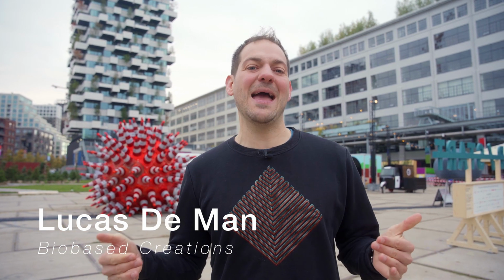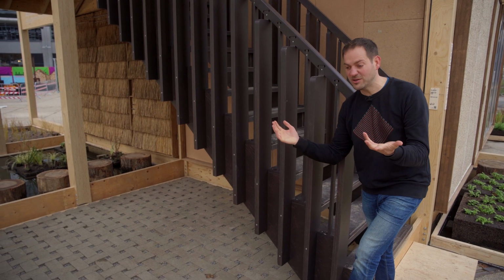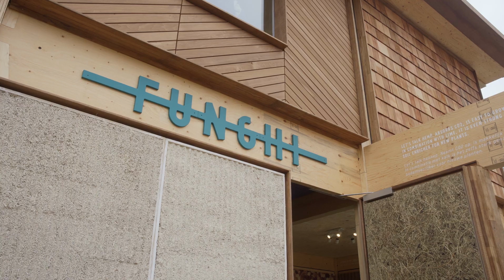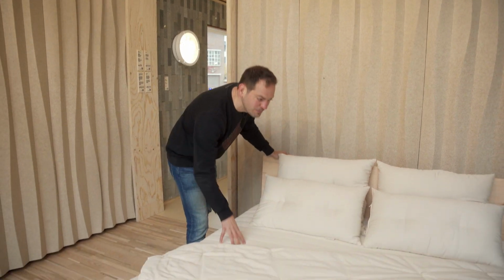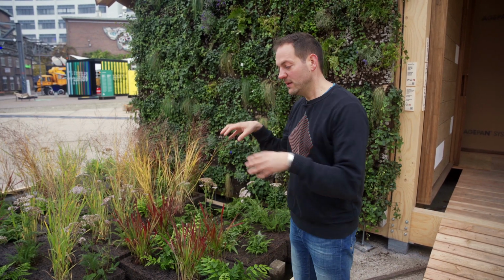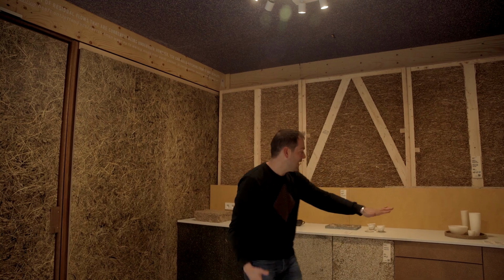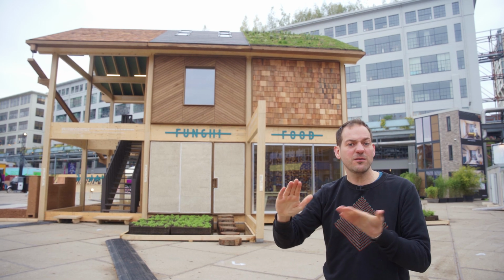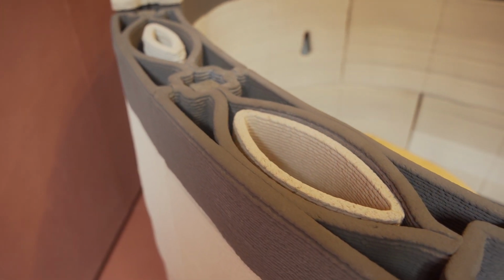Tour through The Exploded View Beyond Building